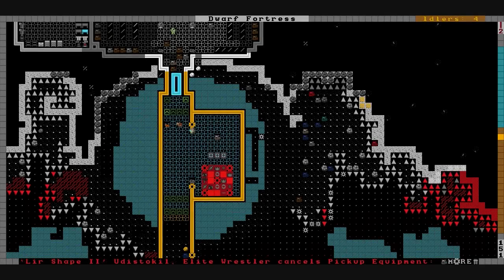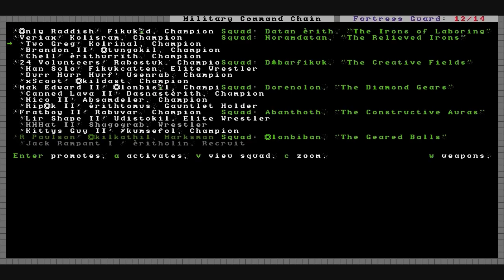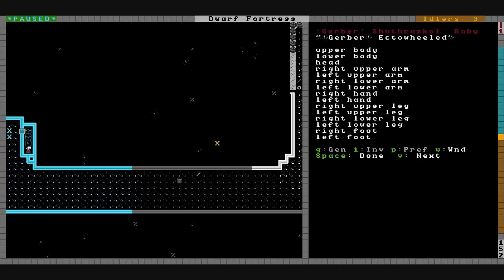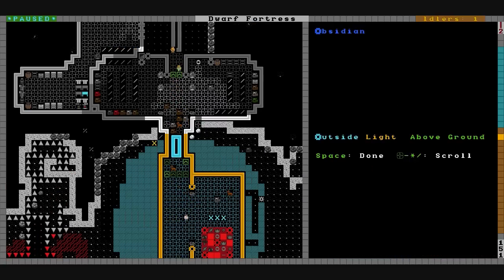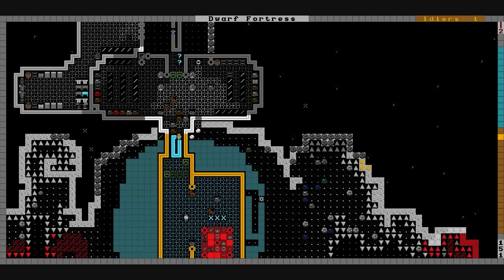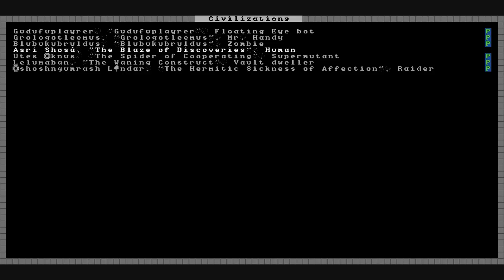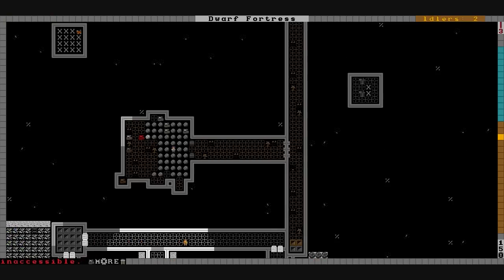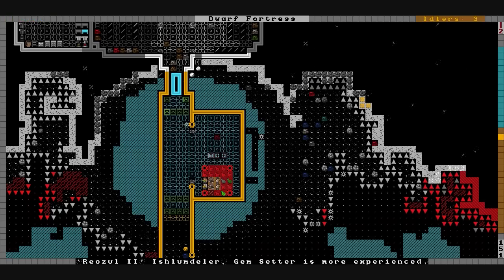Dwarf Fortress: Fallout Chronicles II Ch. 81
A new mayor! Horray! The reign of terror is over as Flame of Dark is replaced! It is over, right?

Also a new civilization steps up onto the stage, let's hope we can remain friends.